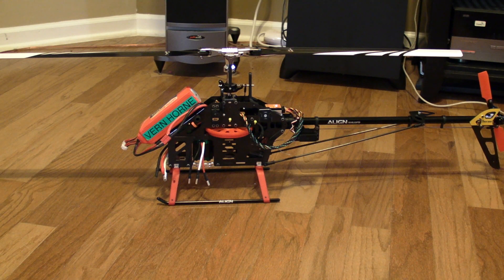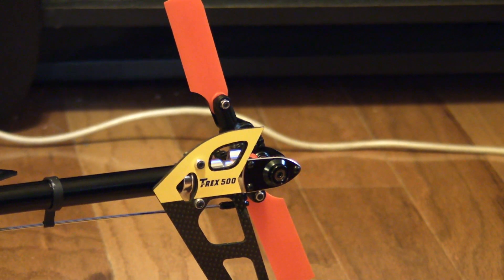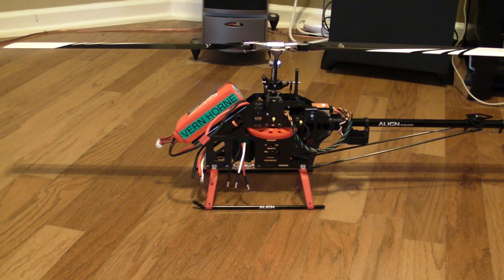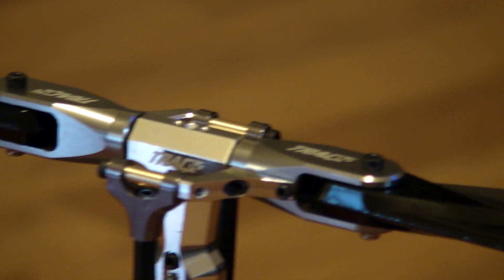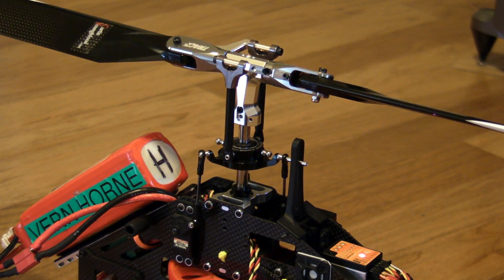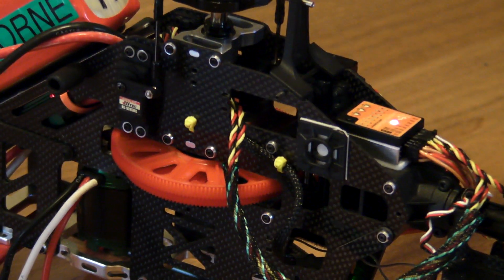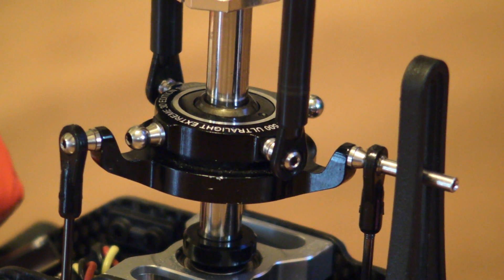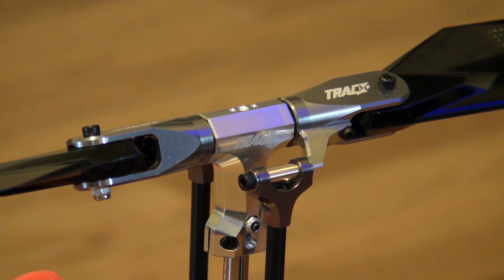Project V-rex (Trex 500 Upgrade) Update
Well, after the crash I jumped full speed into Project V-rex. This video is an update on the process as well as a quick view of where the V-rex is headed. Upgrades include:

Castle ICE 100 ESC
Castle Vertigo 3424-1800Kv motor with 14T hardened Steel Pinion
Hitec HS-5245MG Servos (Cyclic)
KDE Aluminum bottom frame
KDE Aluminum Battery Tray
KDE Upgraded Motor Mount
KDE Trex 500 main Shaft bearing Blocks
K2 Carbon Fiber Frame stiffeners (Front and Back)
KMDD Tail Blades
Custom Dyed main gear, autorotation gear, landing gear and torque tube gears
BeastX FBL system
Radix 430mm Carbon Fiber Blades
TracX FBL head from Nankinhobby.com